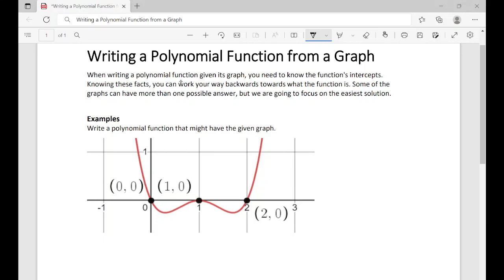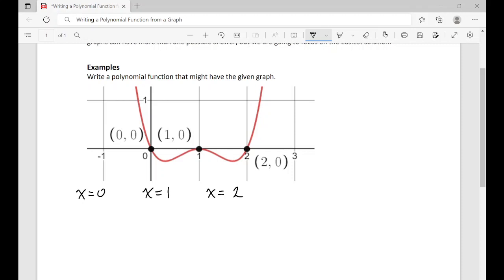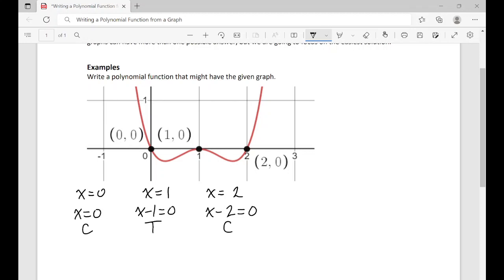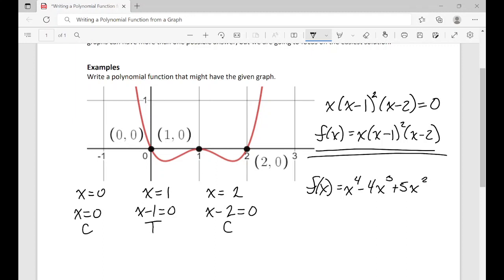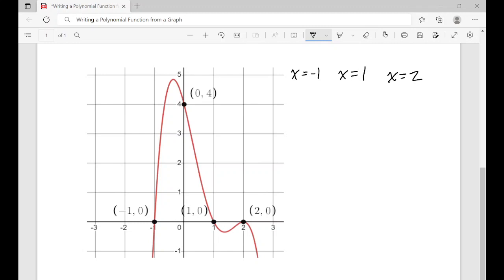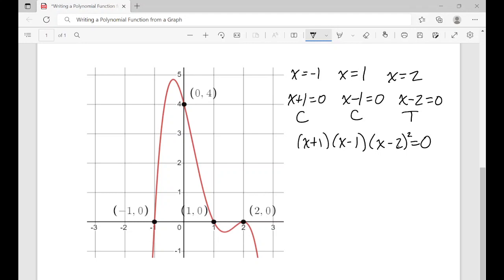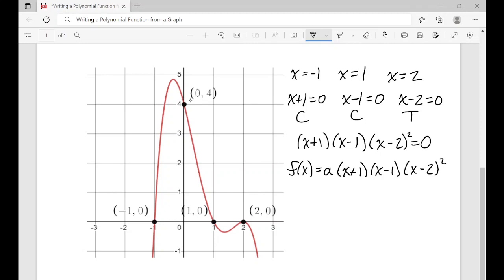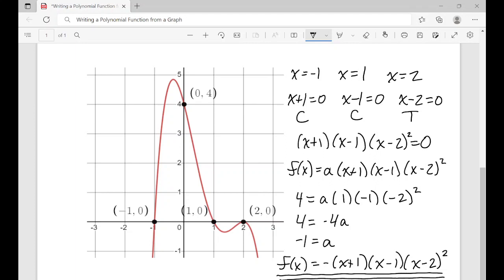Writing a Polynomial Function from a Graph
A couple of examples showing how to write a polynomial function given its graph.